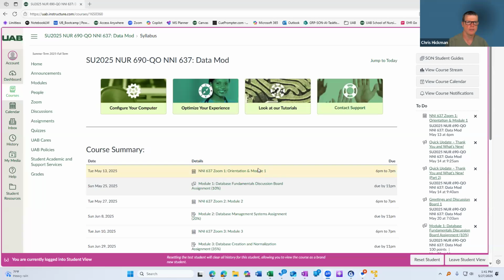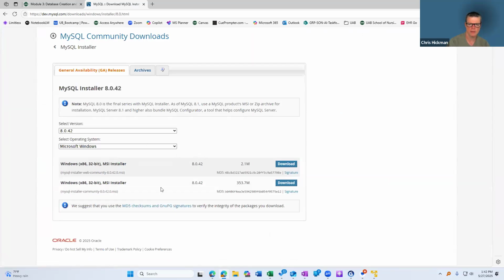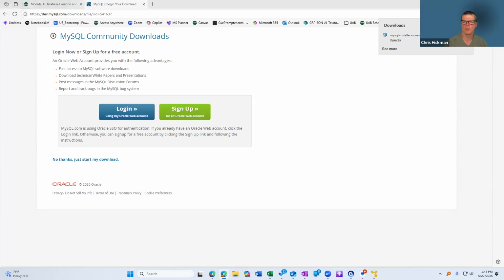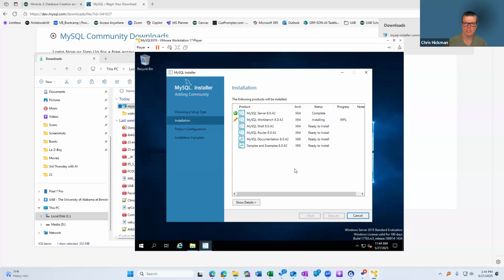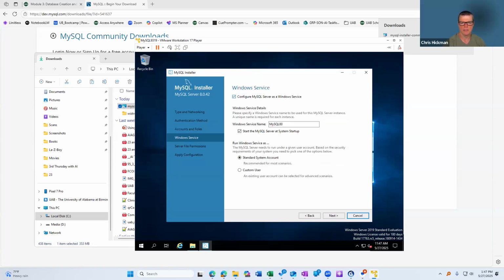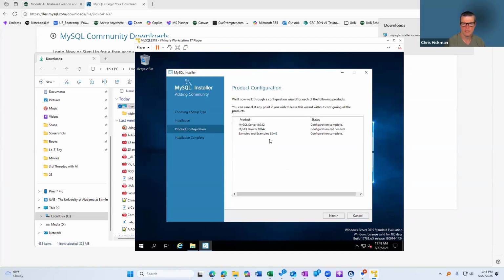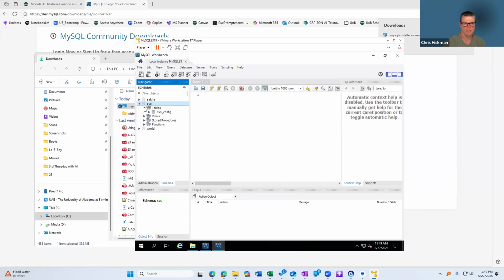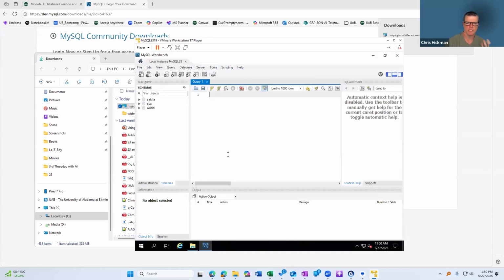Download and Install MySQL (Microsoft Windows)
In this video, Chris demonstrates how you can download, install and run the MySQL database management system platform (Version 8.0.43).